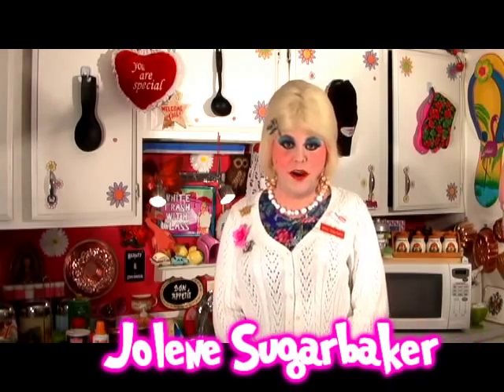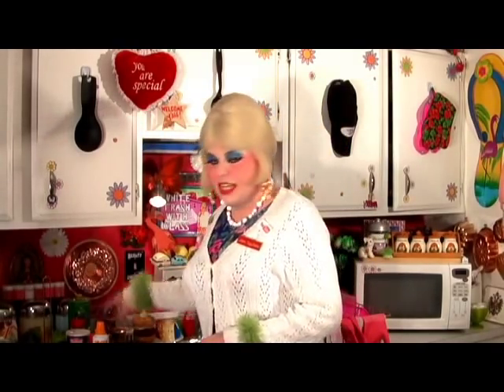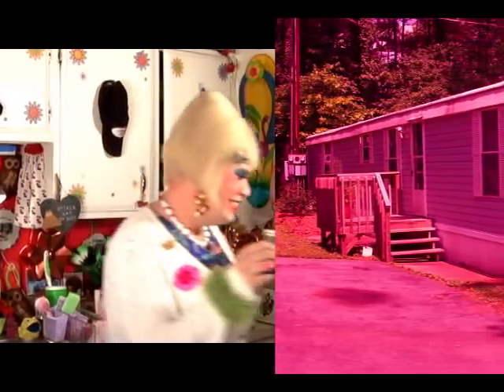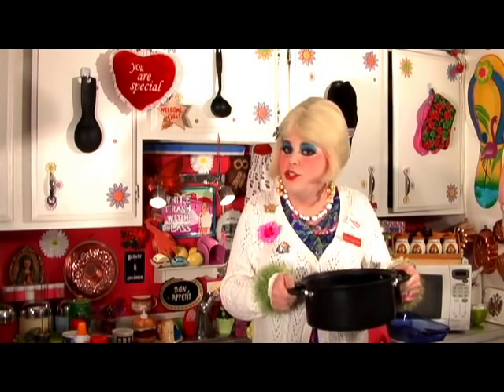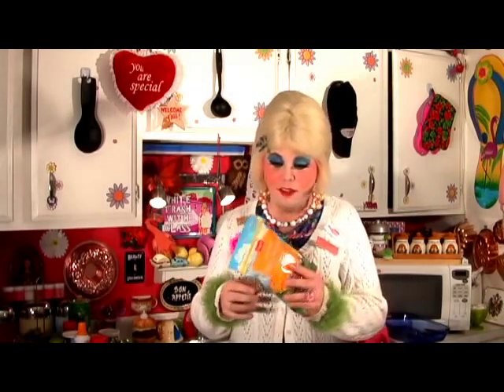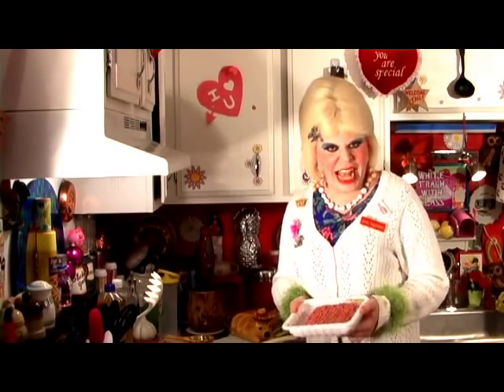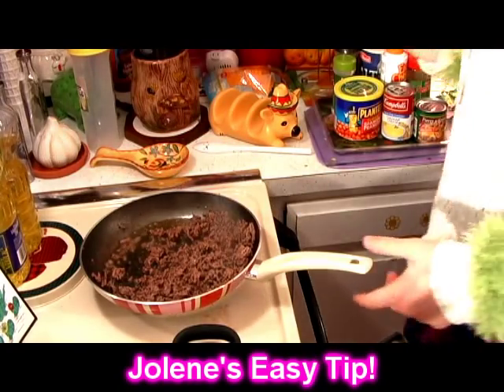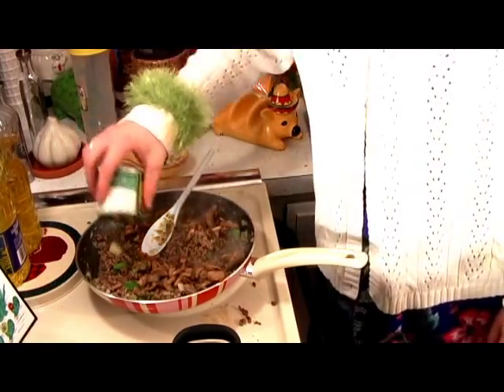Nutty Beef Casserole: NEW! Trailer Park Cooking Show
Nutty Beef Casserole! YUM! 17 Minute Special!
Great recipe to share with friends and family!

I'M BACK! Did you miss me? What's new?
Can you rate this for me? :)
The counter broke earlier, and is stuck :(

Join me, Jolene Sugarbaker The Trailer Park Queen inside the Trailer Park Test Kitchen as I show you how to whip up tasty budget treats!

In Today's BRAND NEW!
17 Minute Casserole SPECIAL!

Today's casserole uses Olives, Cheddar Cheese Soup, Egg Noodles and Spanish Peanuts!

It'll make you the HIT of your Double-Wide!

More shows coming soon!

Love,

Jolene Sugarbaker
The Trailer Park Queen

Note: Before I get 100 emails asking me how I uploaded a 17 minute video, I have a special educational content contract with YouTube I received when I started over 2 years ago :)

Got a kitchen or food question you want answered on air?